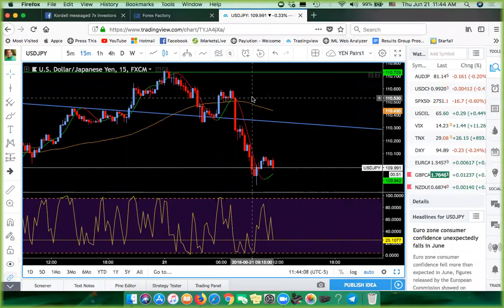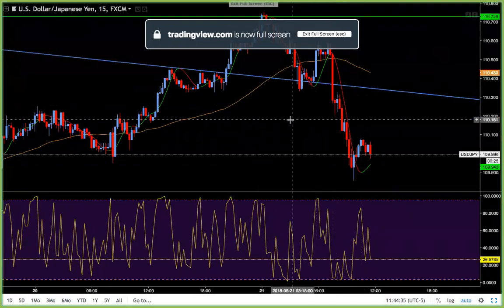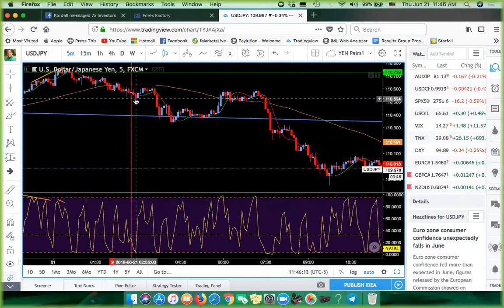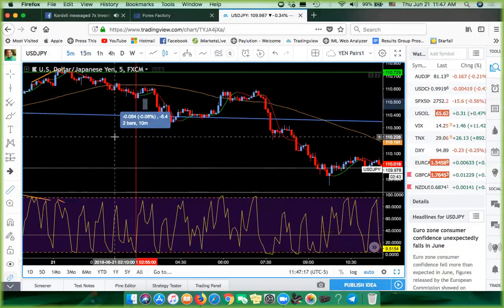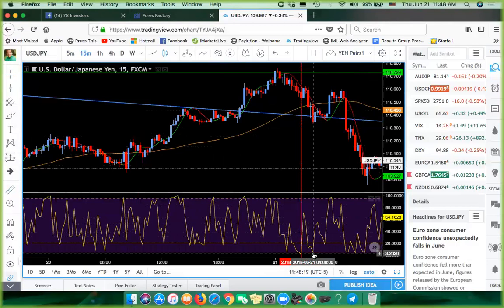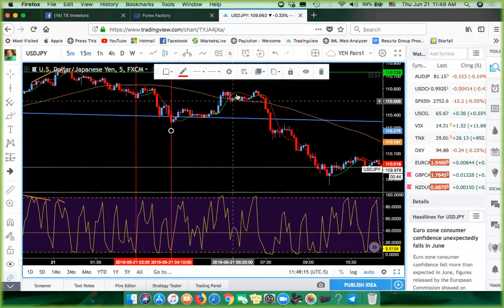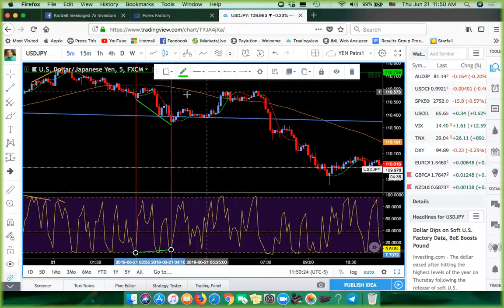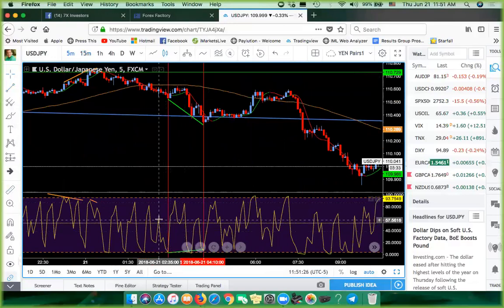7XDivergence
Proper entrance for RSI Trade and how to find divergence.